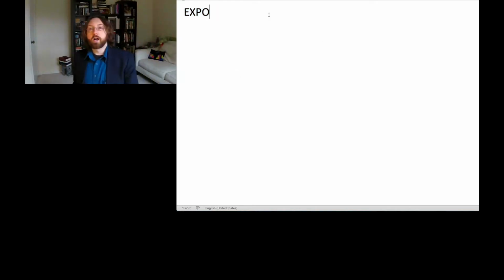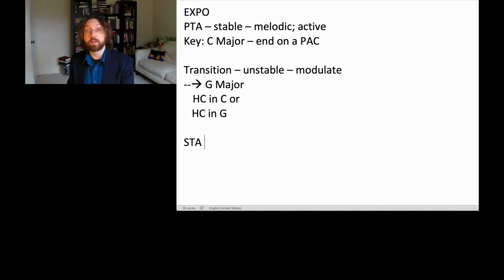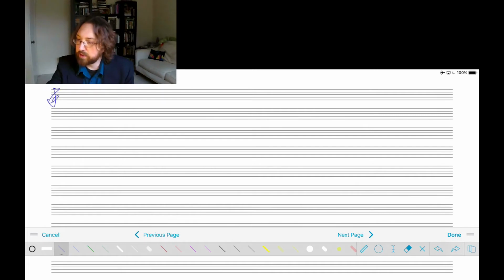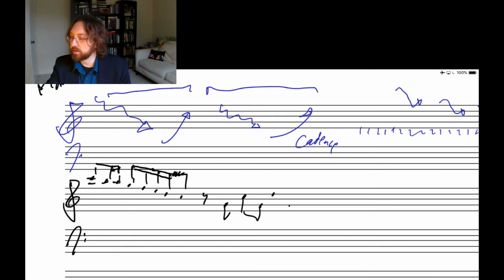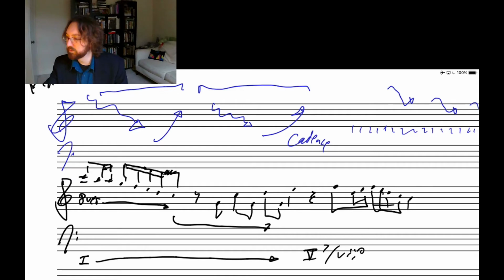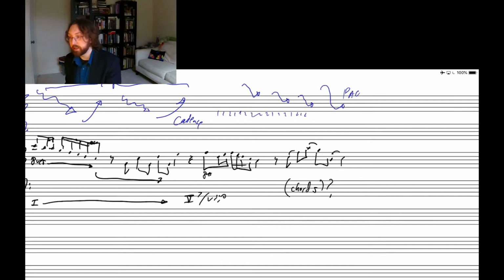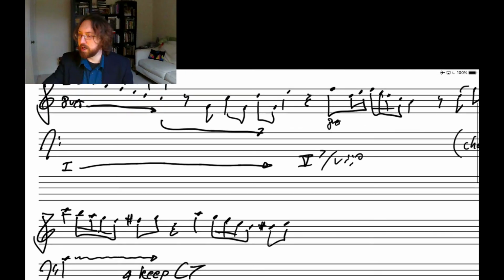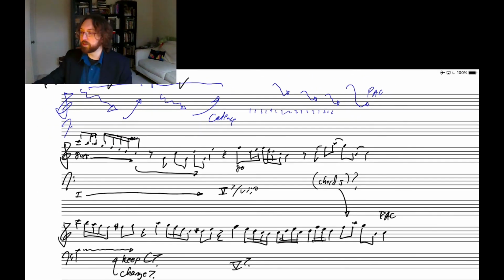Sonata Composition - 1 - PTA draft